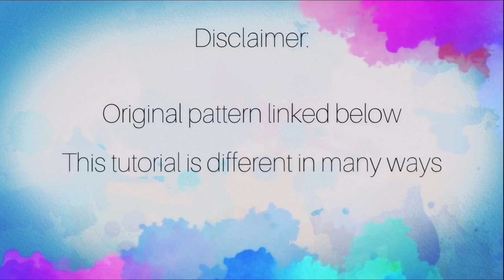06 Kitty couch tutorials | Arm rests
I'm on vacation all this week so I can't guarantee Tuesday/Sunday uploads, but I will do my best to get another video up sometime this week:)

In this video we will be making the two arms of the kitty couch.